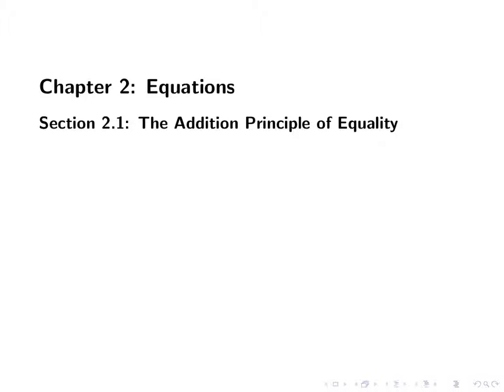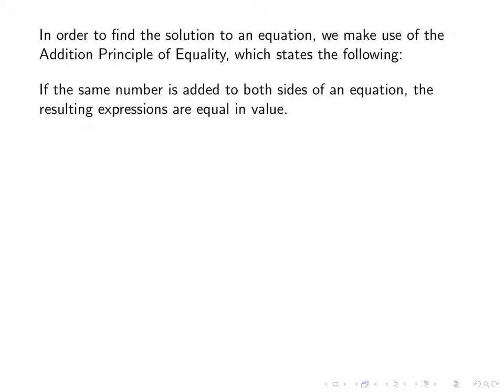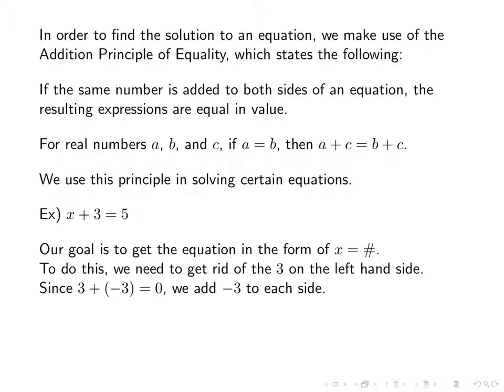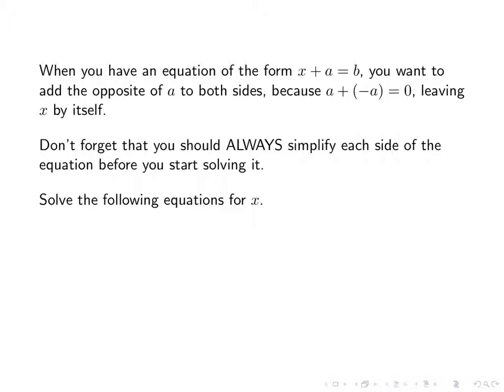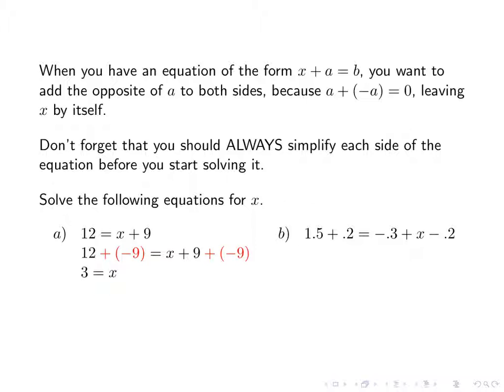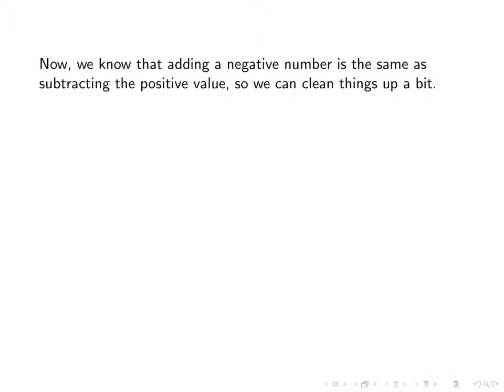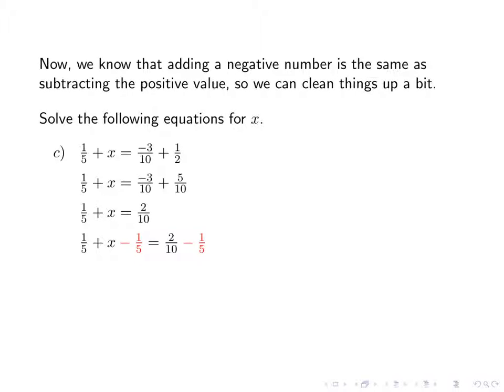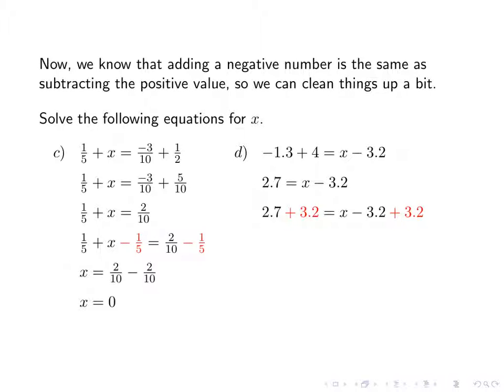11 Addition Principle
Using the addition principle.